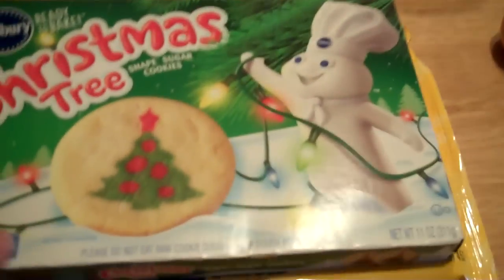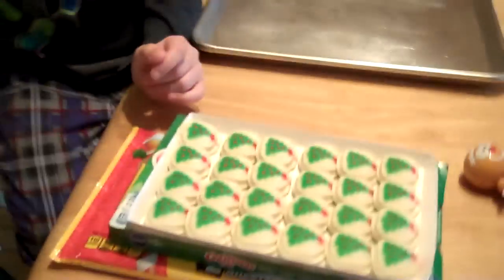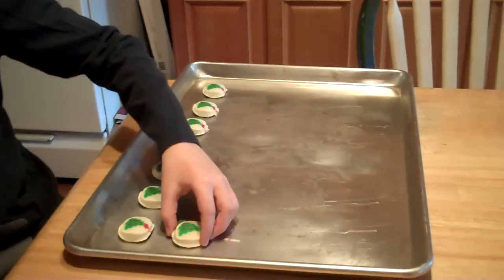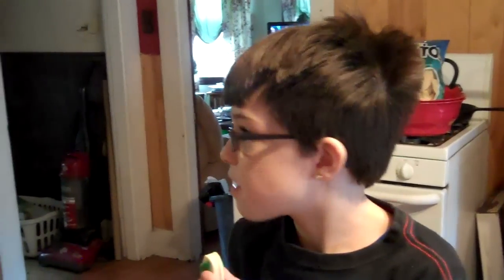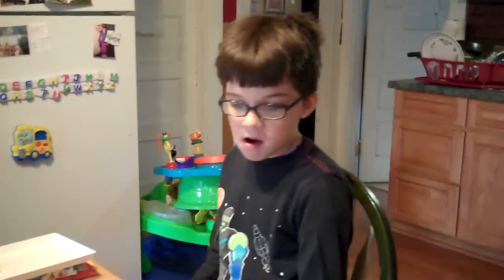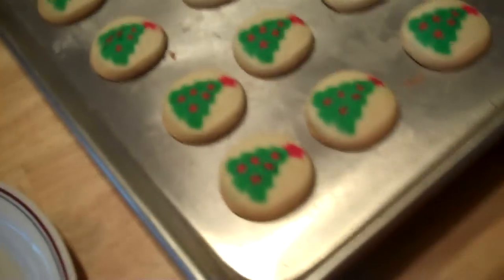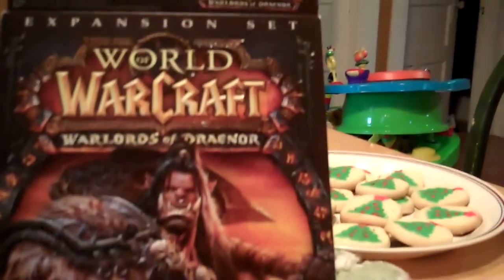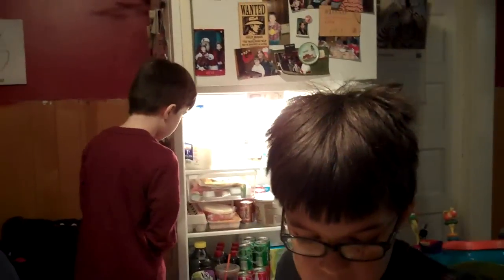Baking Sugar Cookies!!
The twins spend a lazy Sunday at home baking cookies !!